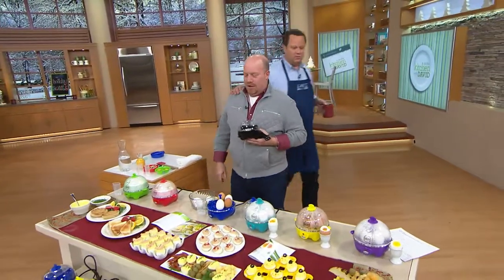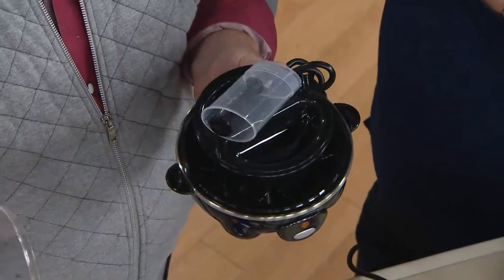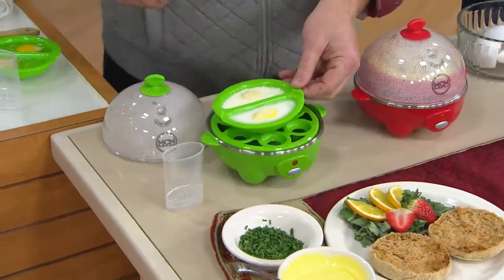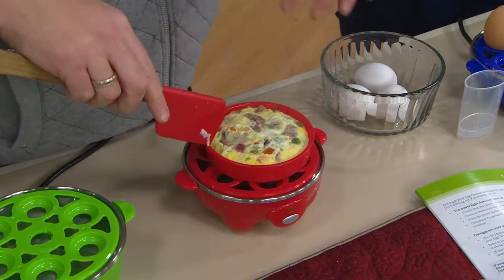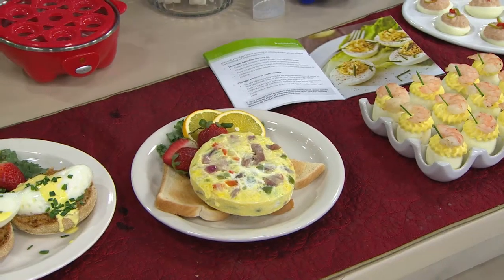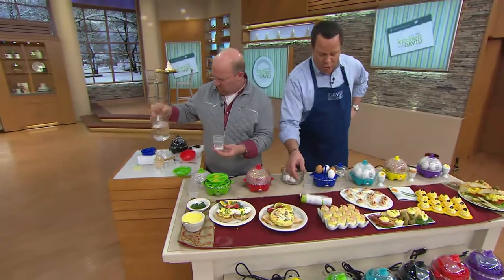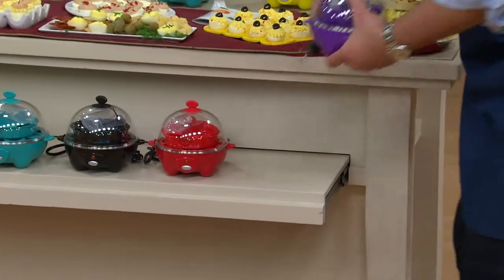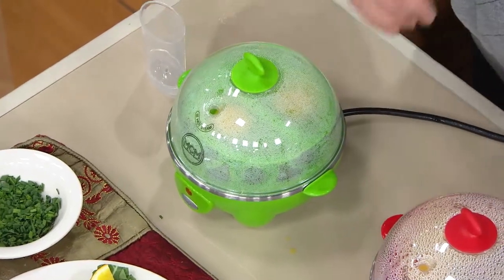Eggspress Egg Cooker & Poacher by MarkCharles Misilli with Carolyn Gracie